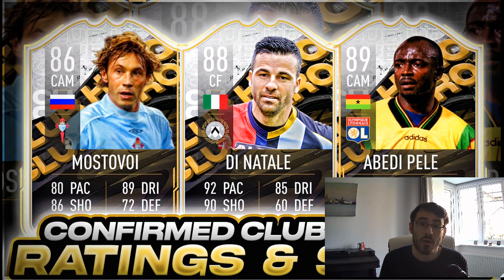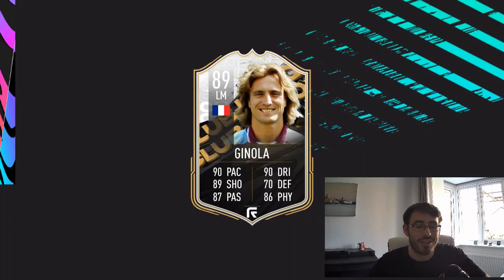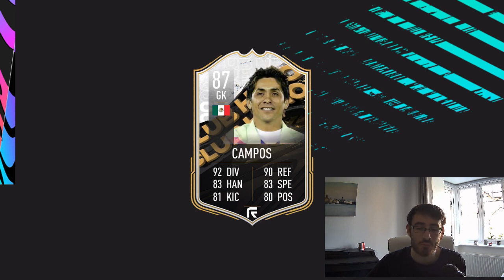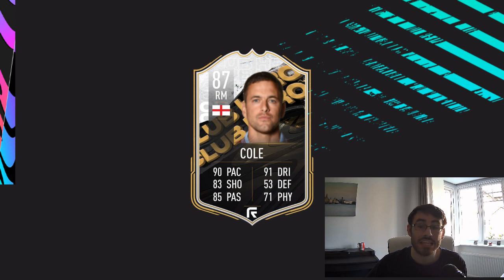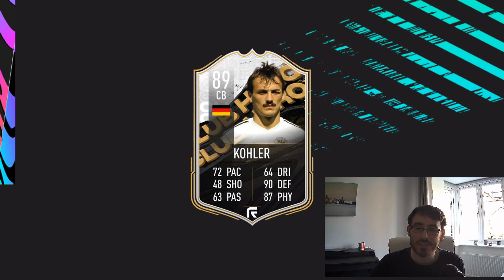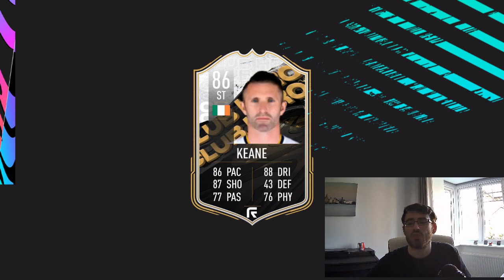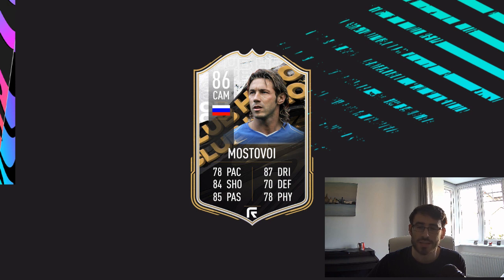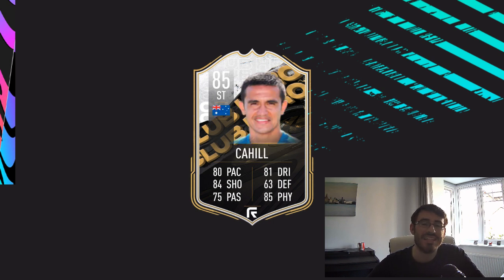CONFIRMED FIFA 22 CLUB HEROES RATINGS & STATS! 88 DI NATALE | 89 PELE | 86 MOSTOVOI & MORE! FIFA 22!